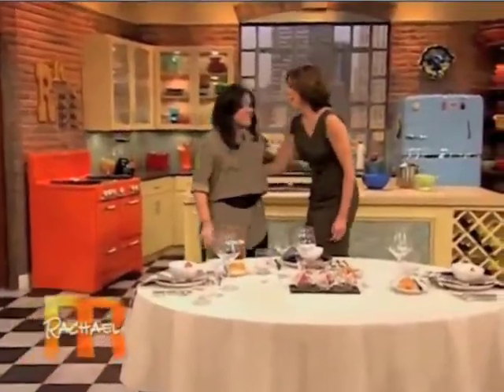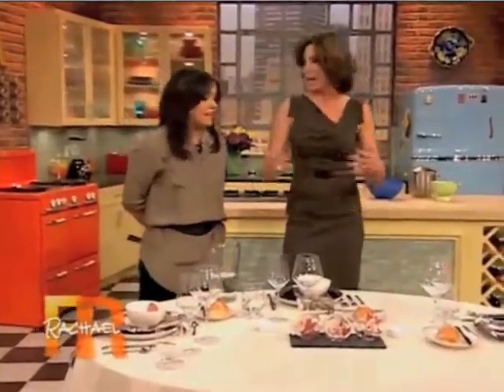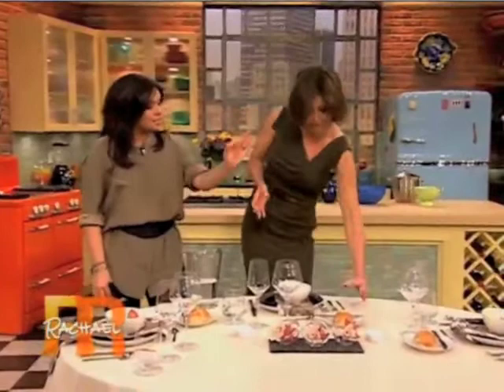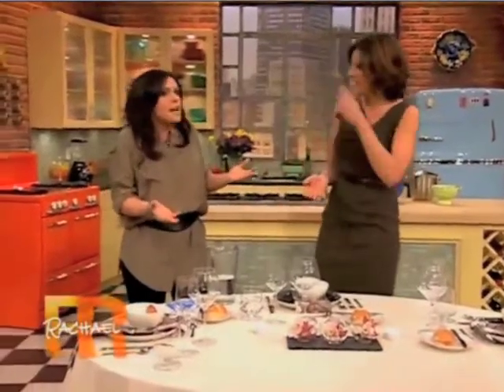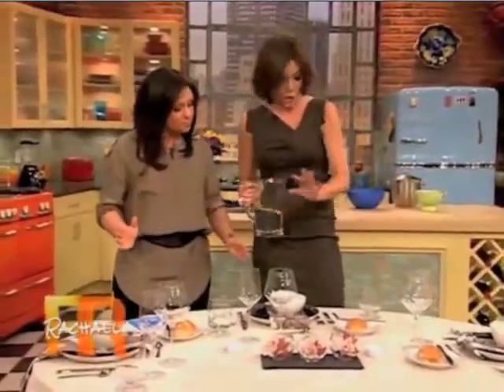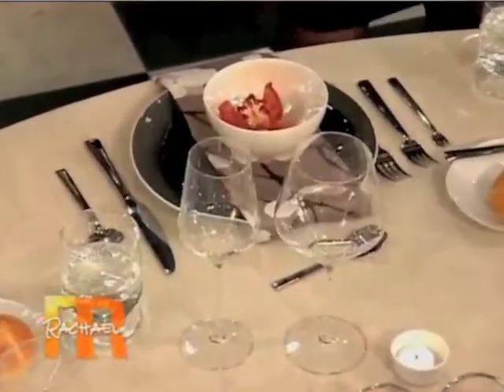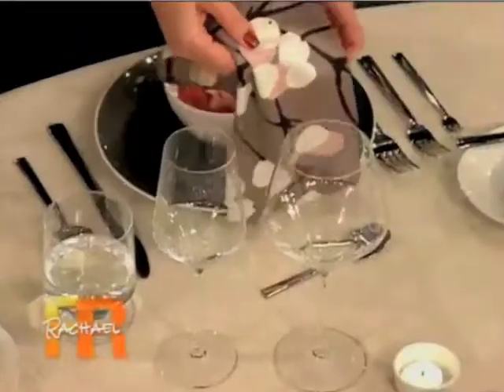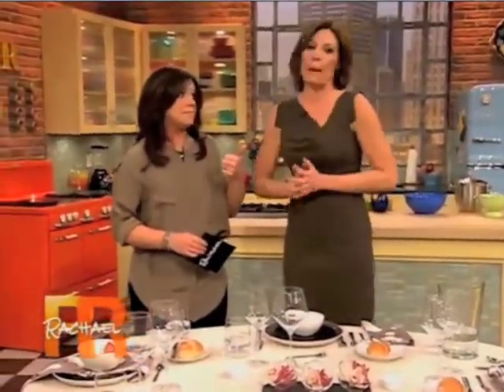Rachael Ray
LuAnn de Lesseps appears on the Rachael Ray Show to share some tips on proper dining decorum.